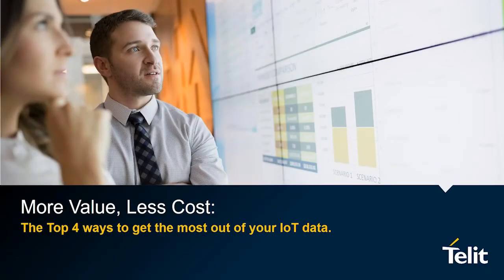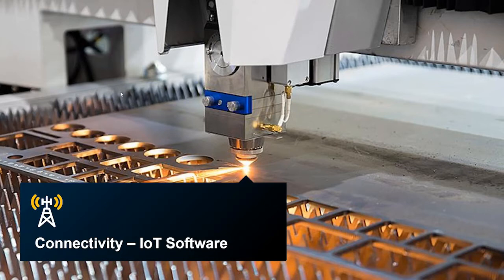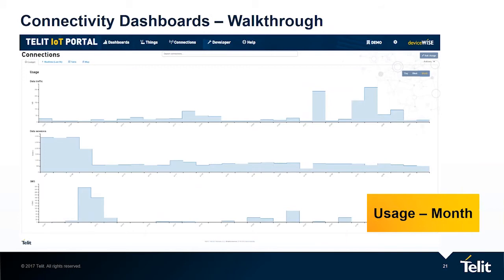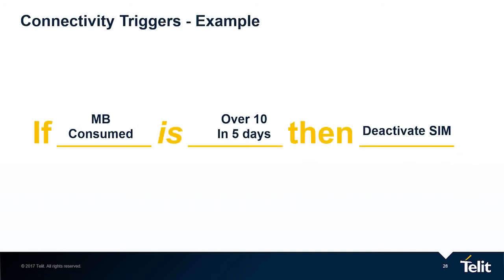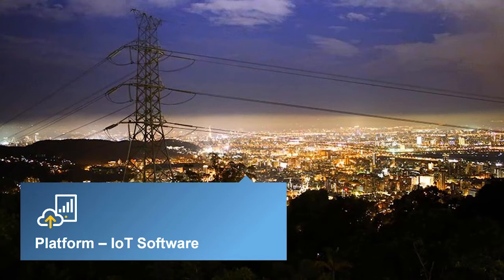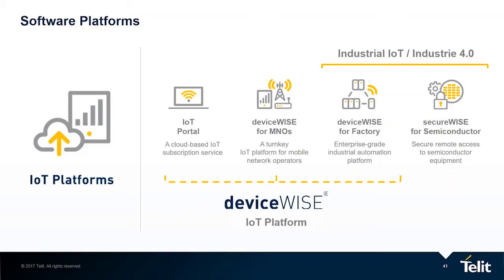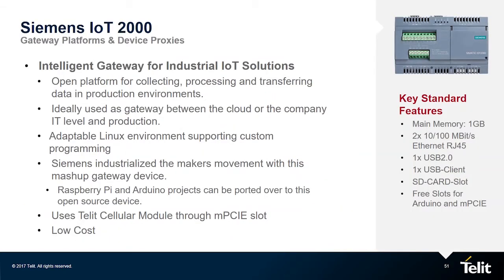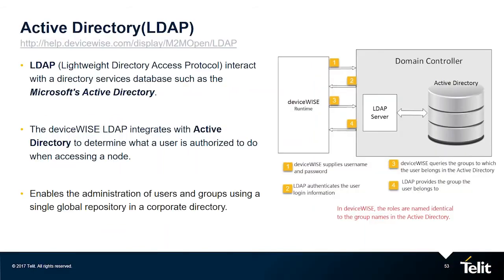Telit Product Update Webinar – More Value, Less Cost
The top 4 ways to get the most out of your IoT data. Recorded on January 17, 2018